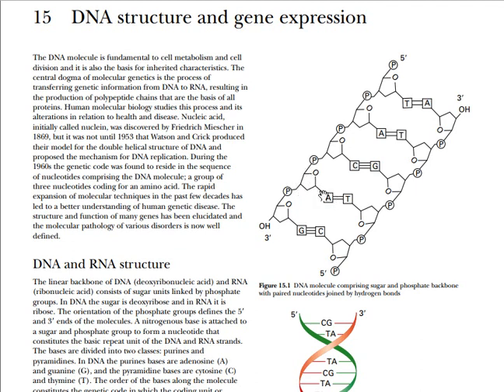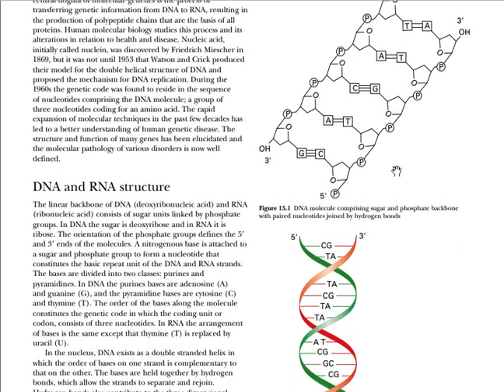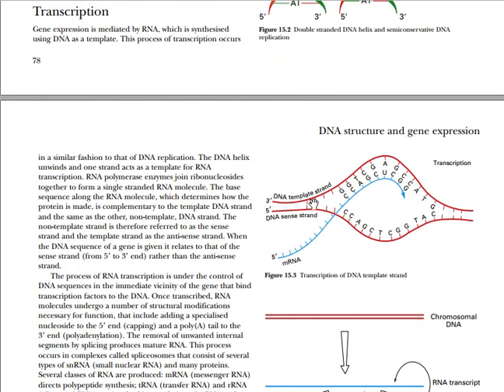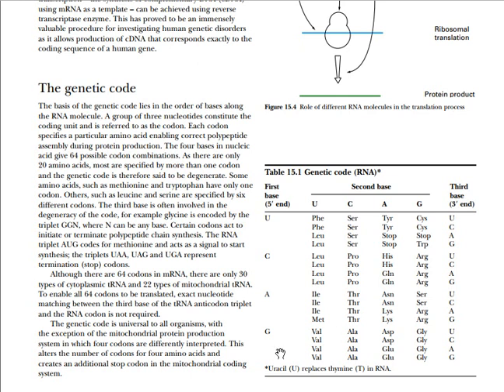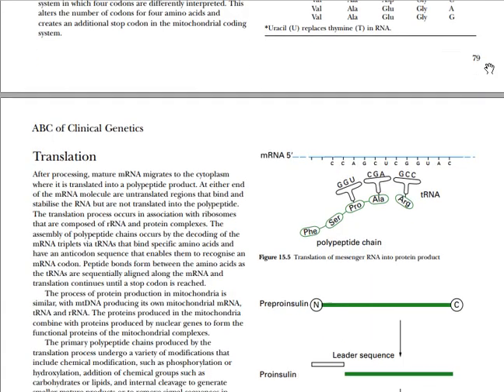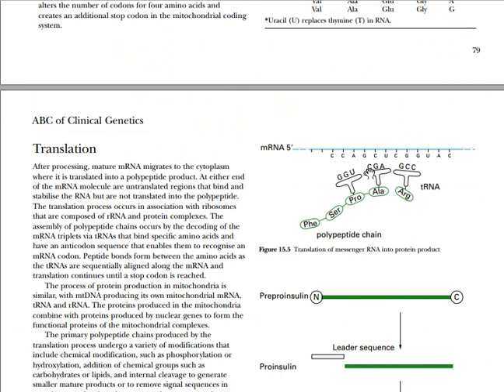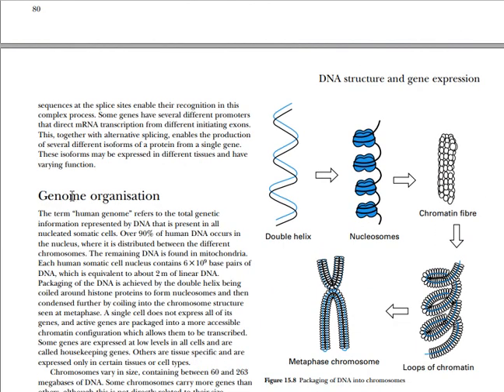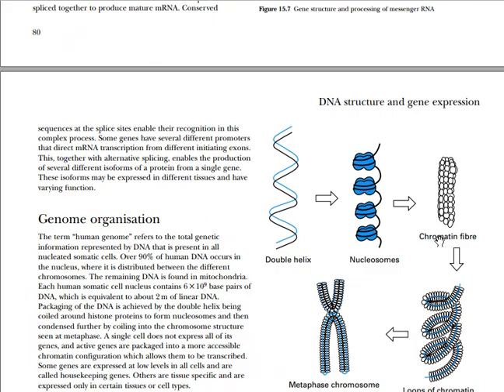Genetics: DNA Structure and gene expression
This is the DNA structure and expression genetic tutorial videos presented by the SchrDbb: Dassi Bopda Blondel with reference ABC of clinical genetics by Helen Kingston